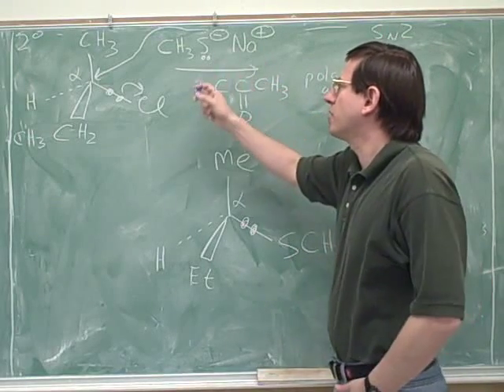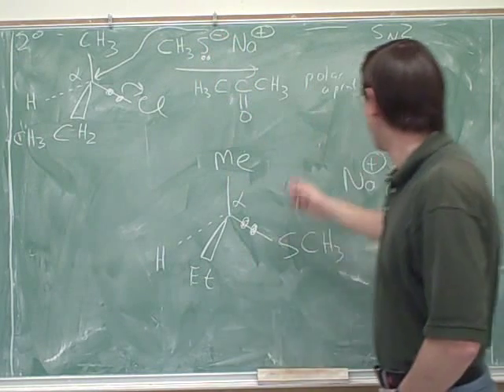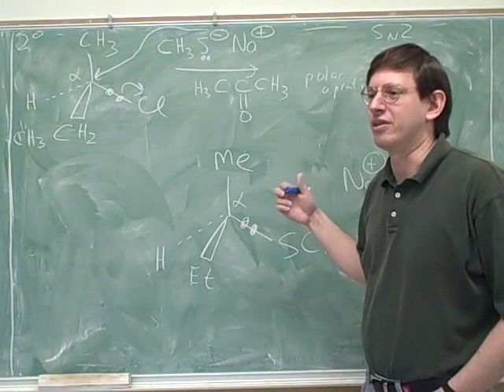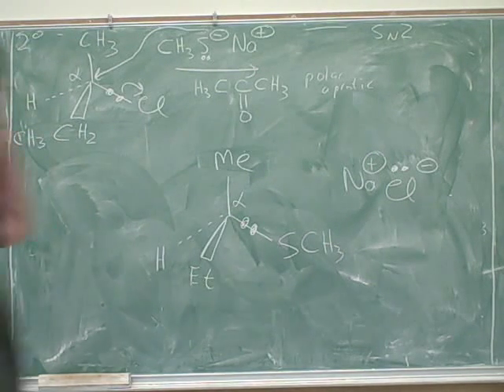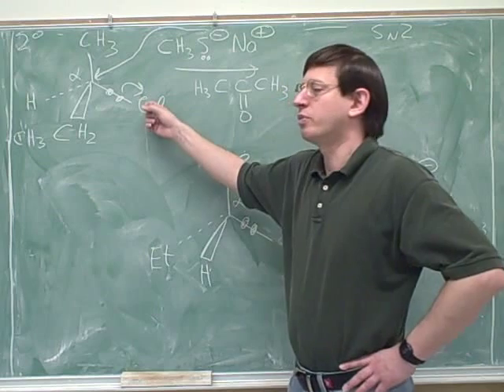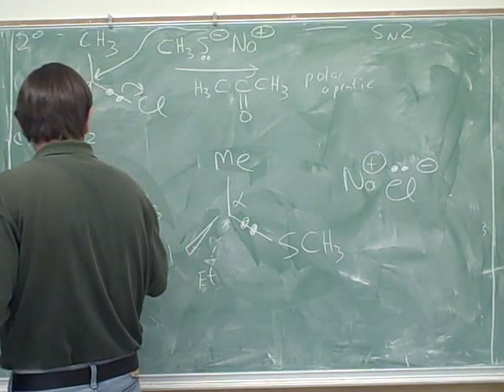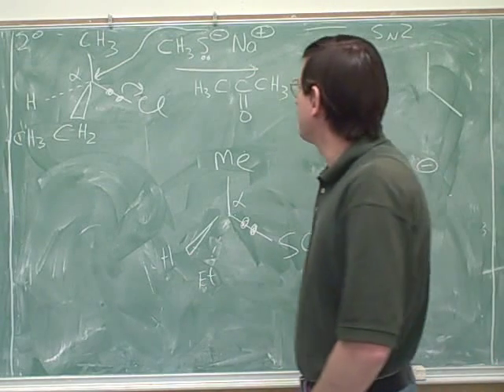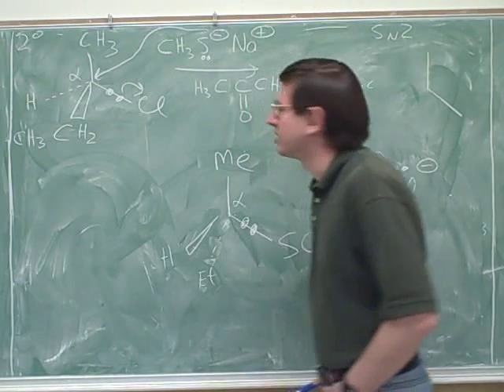Organic chemistry: E2 reactions (12)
Organic chemistry: Introduction to the E2 reaction and mechanism. E2 stereochemistry--cis vs. trans, determined by anti-periplanar transition state. Protic vs. aprotic solvents. SN2 stereochemistry